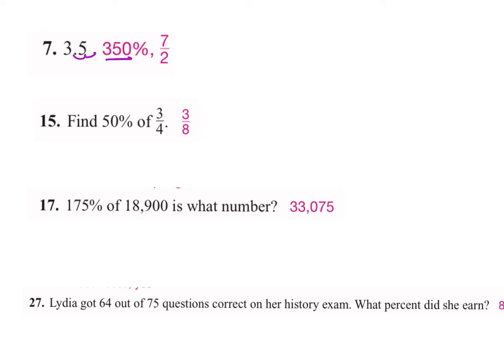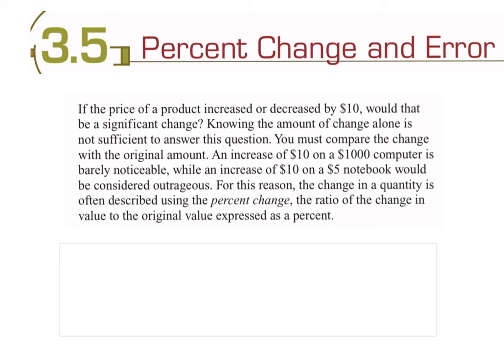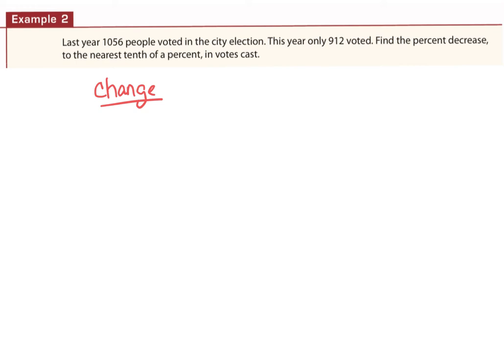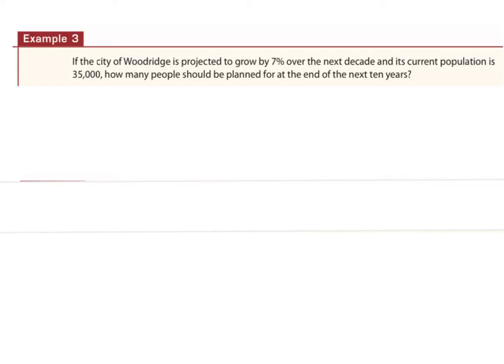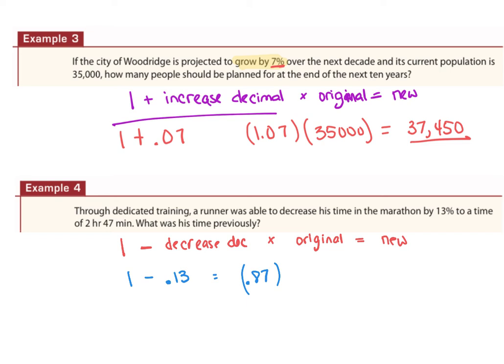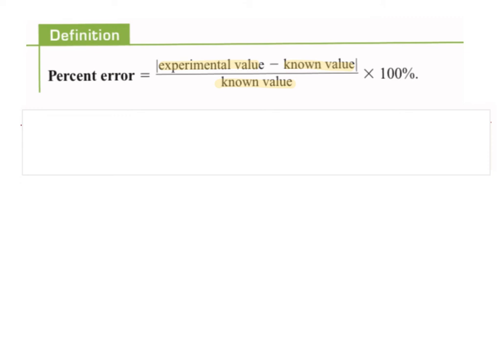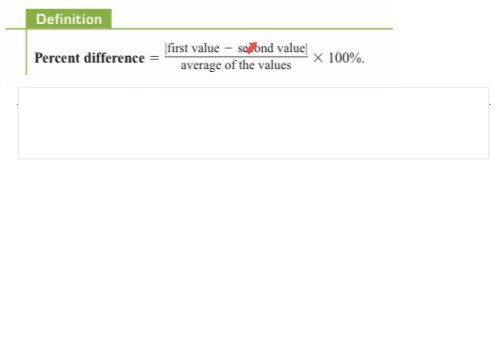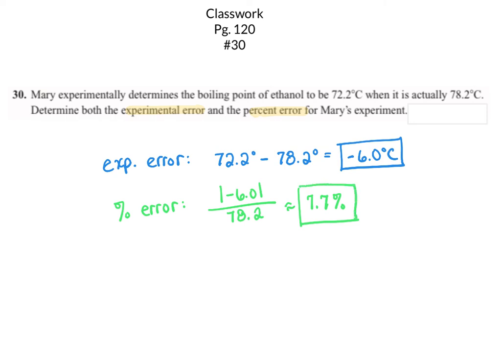Algebra I Section 3.5